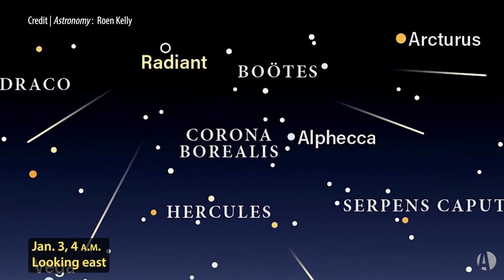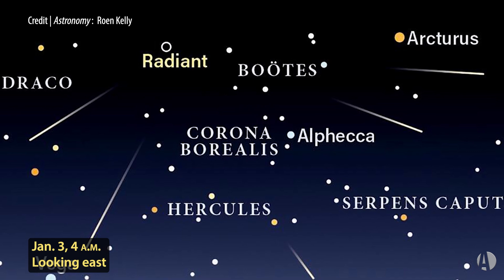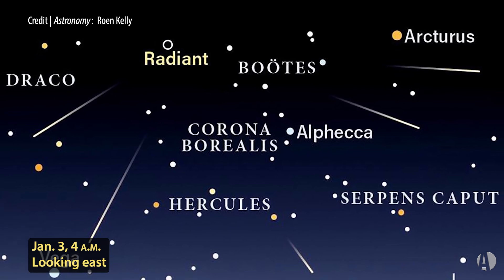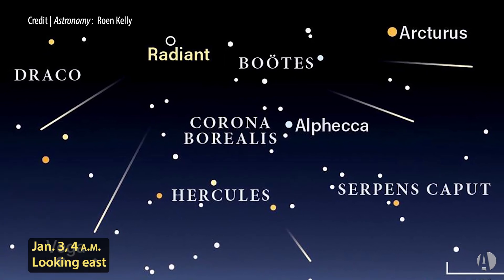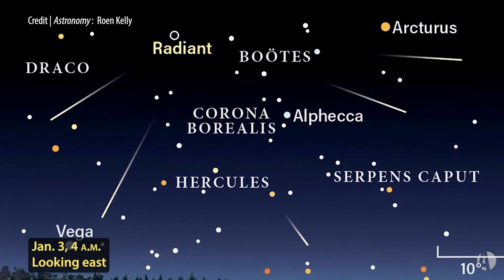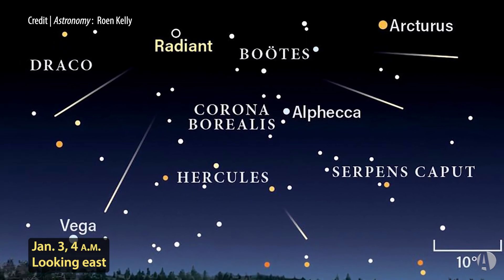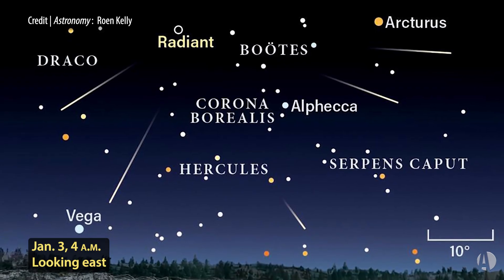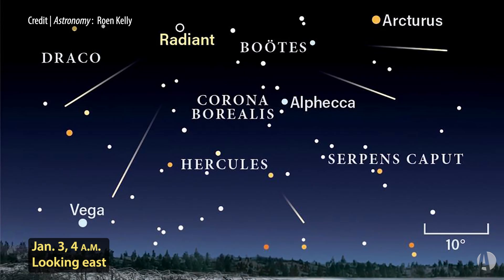The Quadrantid meteor shower: This Week in Astronomy with Dave Eicher 12/30/2024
In this episode, Dave Eicher invites you to observe a little known celestial event that happens in early January each year. It’s the Quadrantid meteor shower, and it’s a good one. From a dark site, you should be able to see roughly 100 meteors per hour. It peaks during the morning hours of January 3, so that will be the best time to look. Good luck!

Thumbnail credit: Astronomy/Roen Kelly